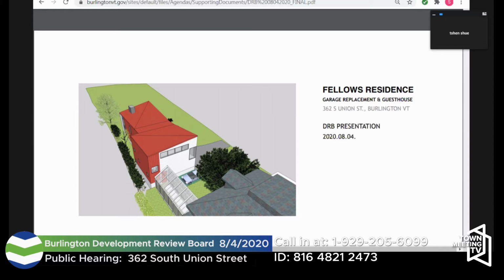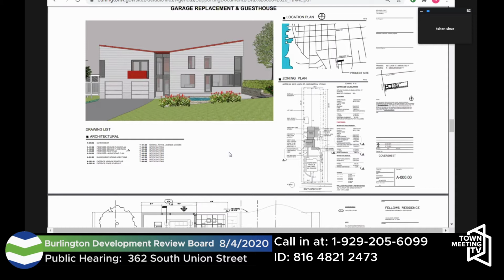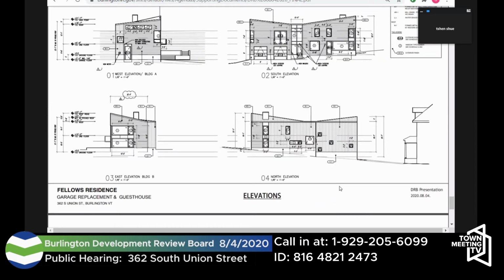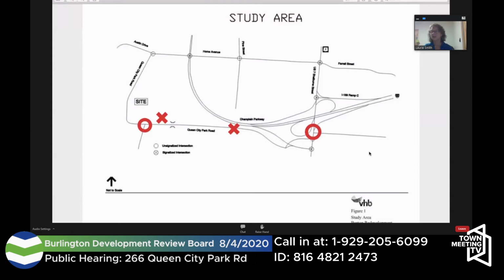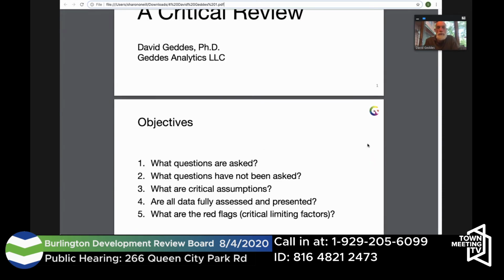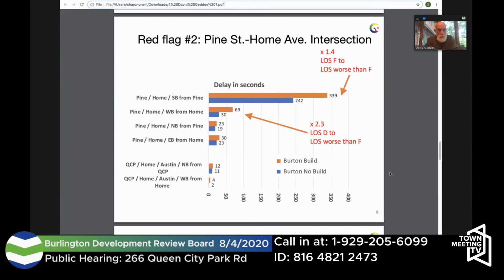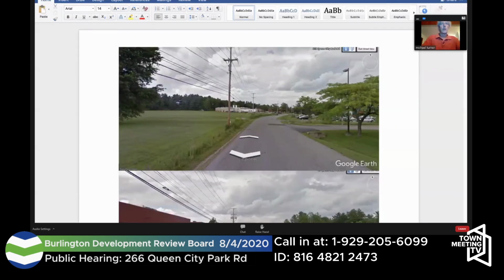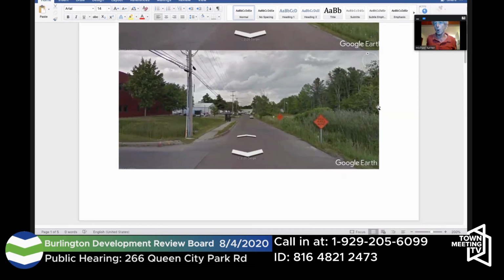8/4/2020 - Burlington Development Review Board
Burlington Development Review Board Agenda:

I. Agenda
II. Communications
III. Minutes
IV. Public Hearing
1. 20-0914CA/AP; 4-8 Strong Street (RM, Ward 3C) Alan Bjerke
Appeal of zoning permit #20-0914CA. Restore gravel driveways to same dimension;
modify entry stairs to 8 Strong Street. No change to coverage. Appellant: Missa Aloisi
(Project Manager: Mary O’Neil)
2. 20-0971CA/CU; 362 South Union Street (RL, Ward 6S) William Fellows and Tshen
Shue
Demolish detached garage. Construct garage with attached dwelling unit for
conversion to duplex. (Project Manager: Ryan Morrison)
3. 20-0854CA/CU; 266 Queen City Park Rd (ELM, Ward 5S) Burton Corporation
Conditional use application to create 11,560 SF Performing Arts Center use within an
existing 85,000+ SF structure; proposed façade improvements to existing building
exterior. Continued review. (Project Manager: Scott Gustin)
V. Certificate of Appropriateness
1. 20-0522CU; 75 Cherry Street (FD6, Ward 3C) BTC Mall Associates, LLC
Amend ZP 17-0662CA/MA phasing schedule. Applicant has requested 3-month time
extension for application review. (Project Manager: Scott Gustin)
VI. Adjournment